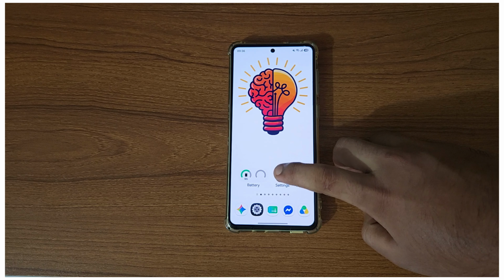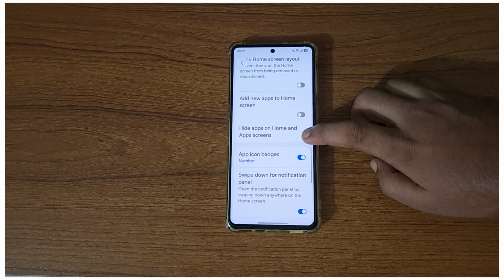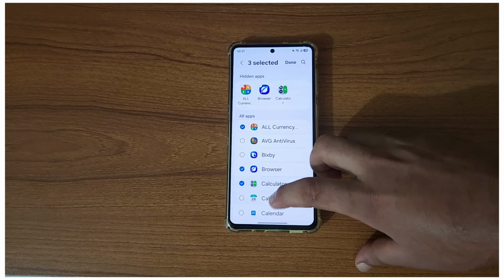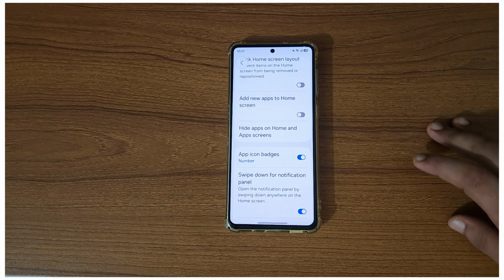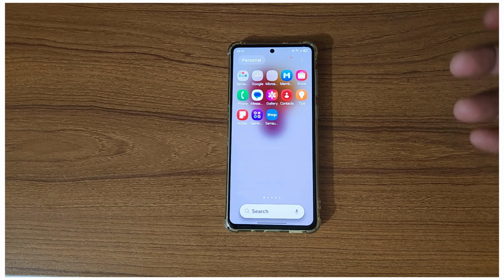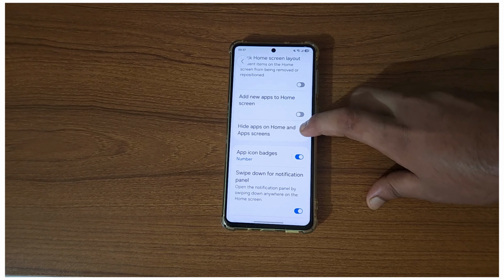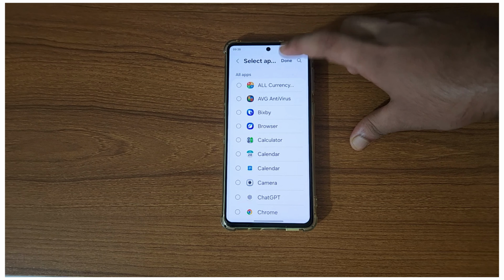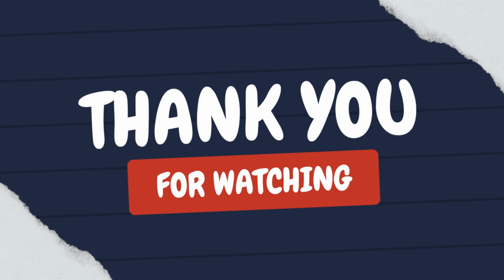Hide Apps On Android Without Deleting Them (Updated Methods 2026)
Hide apps on Android without deleting them in 2026! Learn how to easily hide and unhide apps using your Android Home Screen settings. Perfect for Android users looking for simple privacy tips and tricks.

00:00 – How to Hide Apps on Android
00:16 – Find the Hide Apps Setting
00:31 – Select & Hide Apps
01:10 – How to Unhide Apps